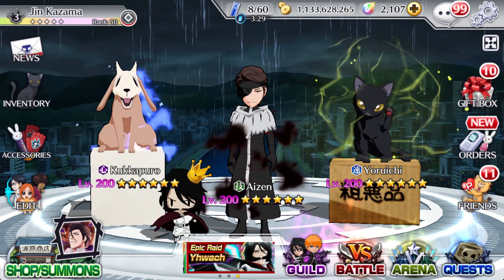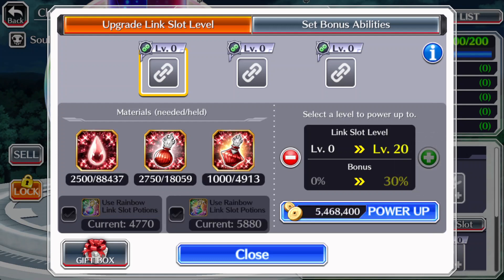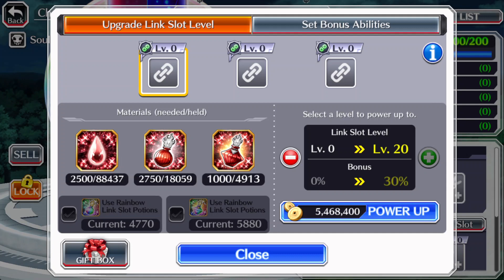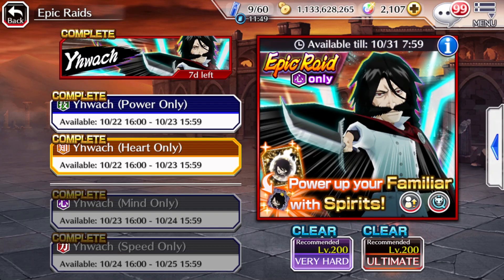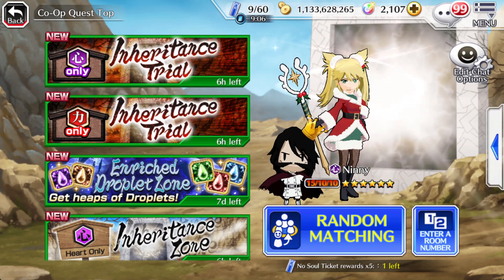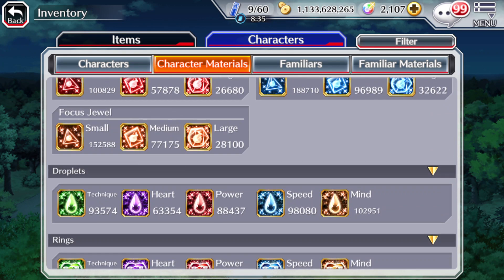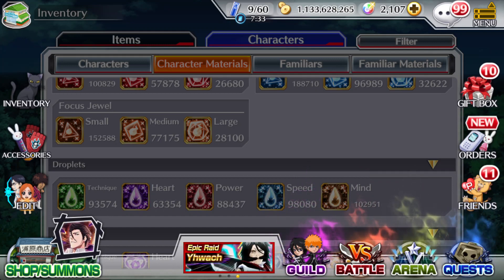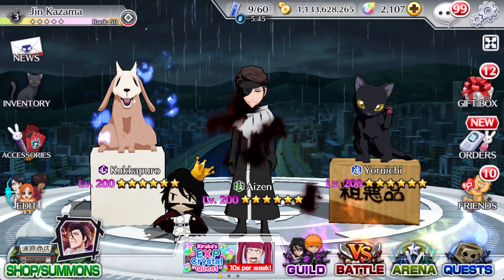GET YOUR CHARACTERS TO T20 FAST! | BLEACH BRAVE SOULS GUIDE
If you like my video and want to see more BBS Content
then follow my Chanel and leave a like :)